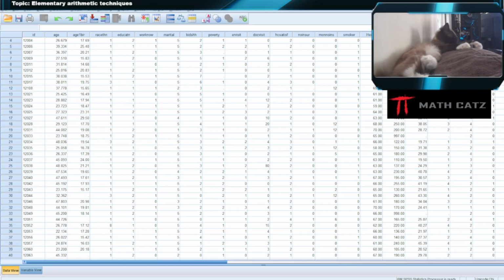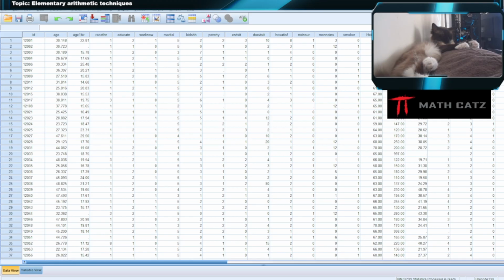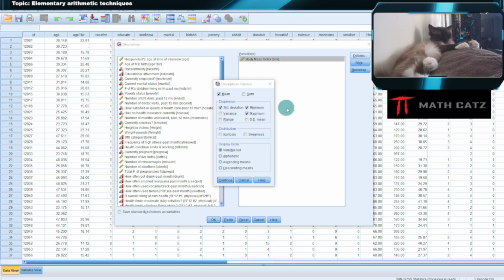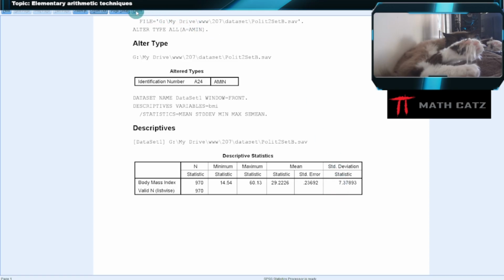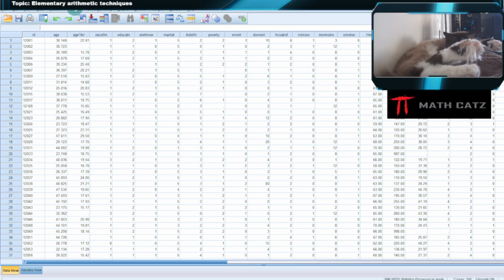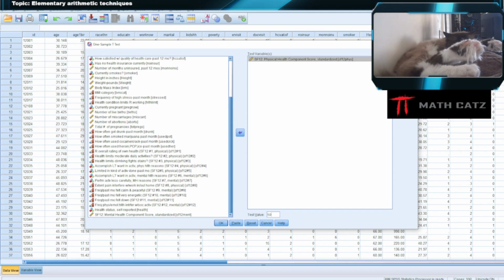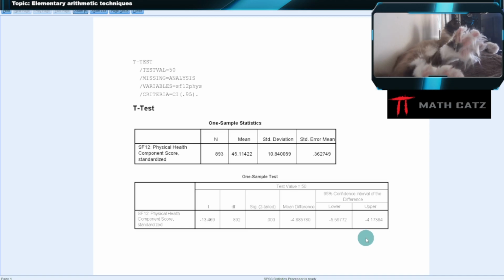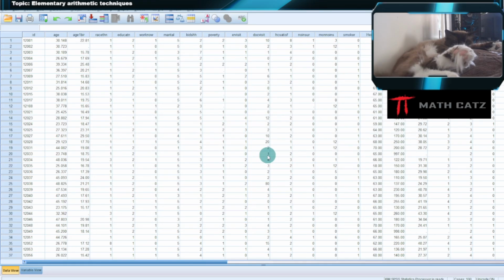6 B3 T Test Single Sample SPSS example